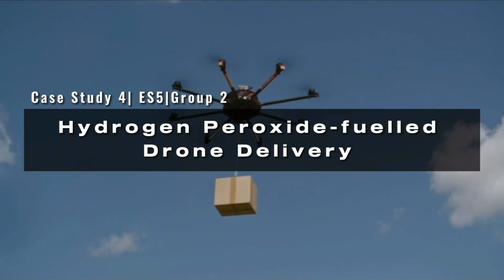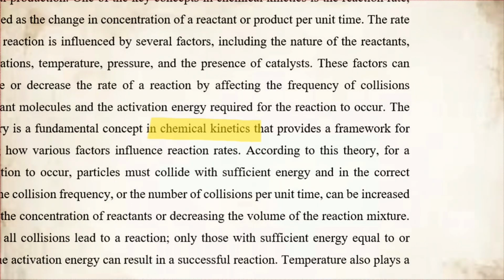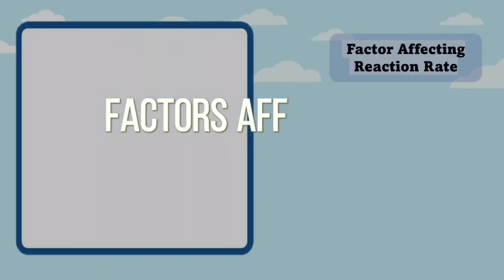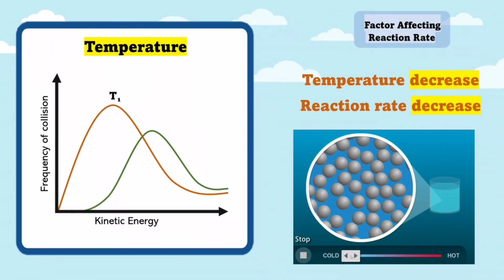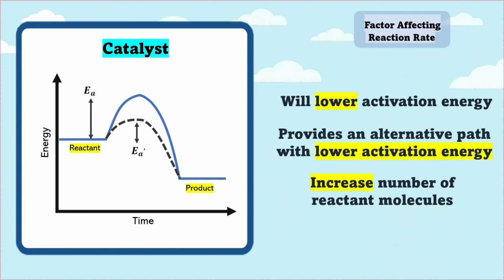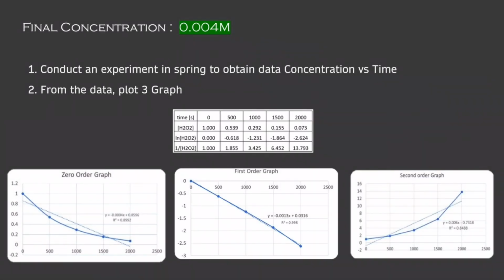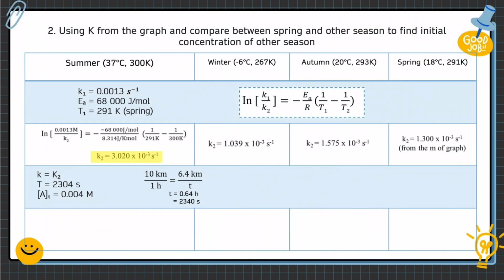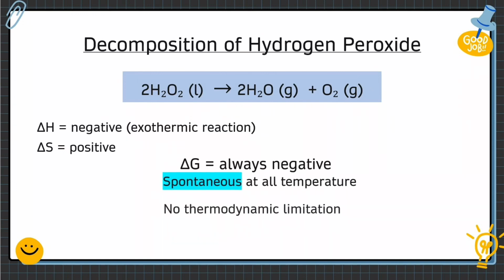FBC0025_ES5_G2_CS4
FBC0025 ES5 Group 2 Case Study 4

0:00 Introduction
1:28 Problem Statement
2:16 Objective
2:35 Factor Affecting Reaction Rate
4:15 Data Analysis
6:30 Kinetic & Thermodynamics Limitations
7:17 Conclusion
8:50 OpenAi Evidence & Credits